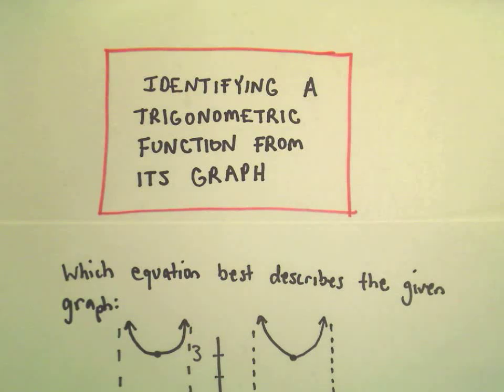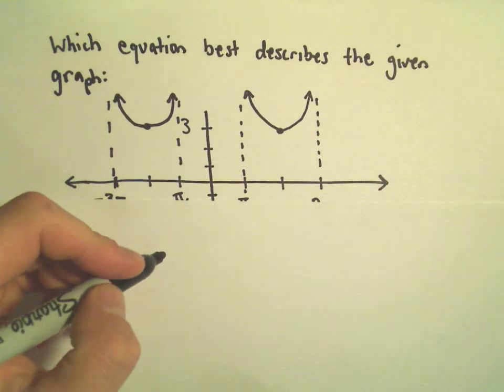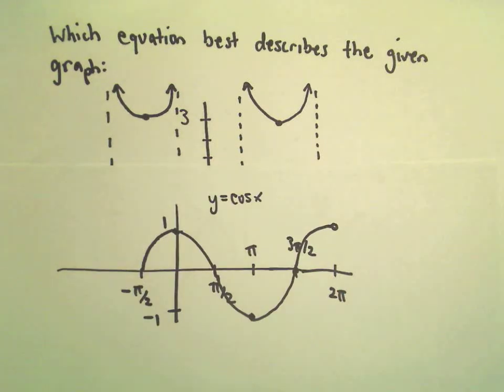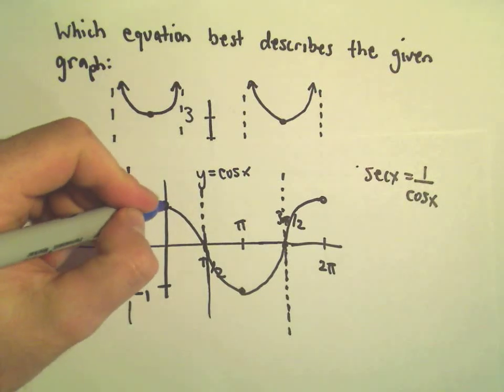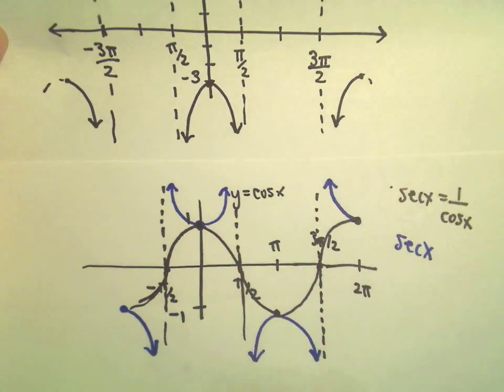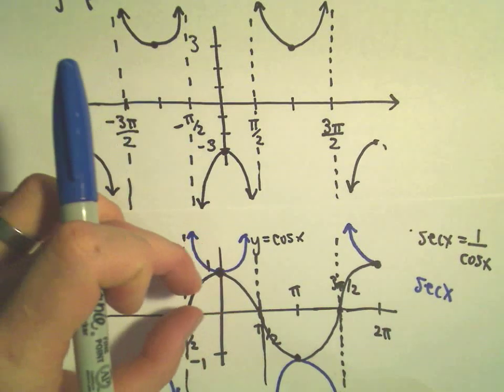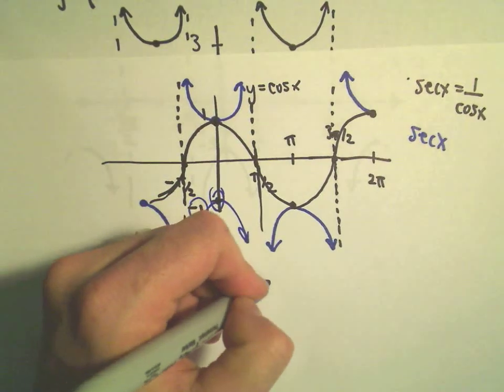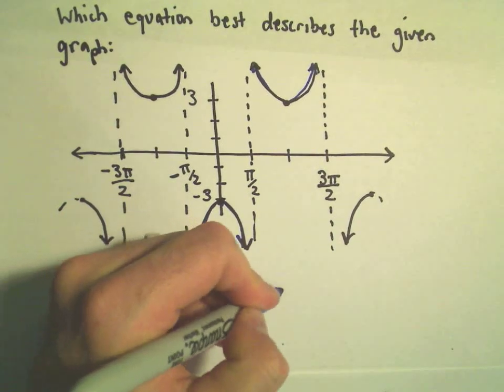Finding a Formula for a Trigonometric Graph, Ex 1 (Secant Graph)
You da real mvps!   $1 per month helps!! Finding a Formula for a Trigonometric Graph, Ex 1. In this video, we are given a graph of a trigonometric functions and we have to find the formula to best describe it.